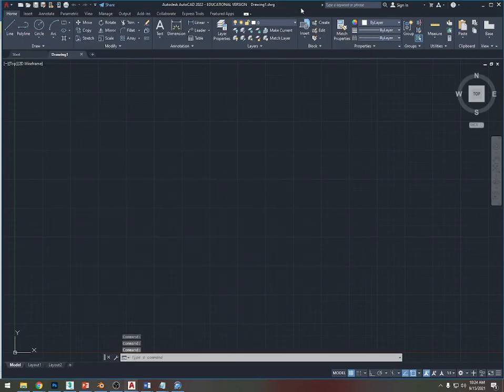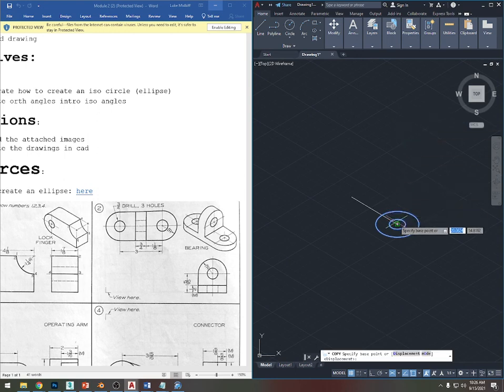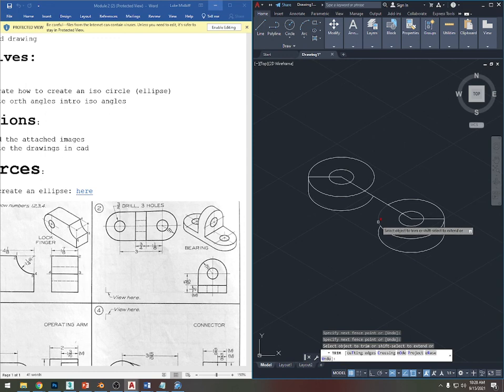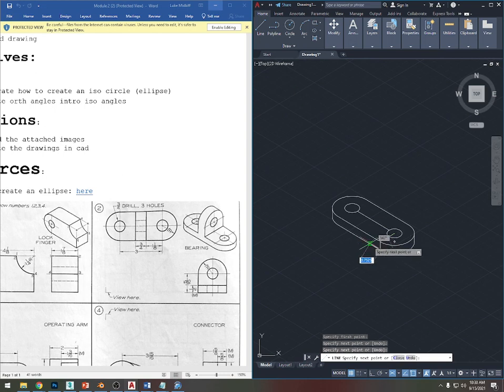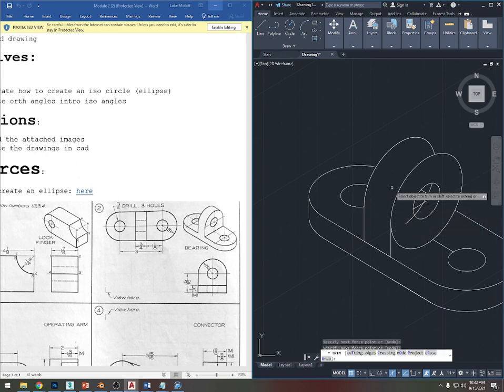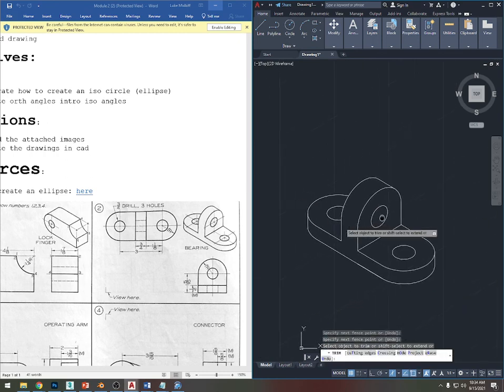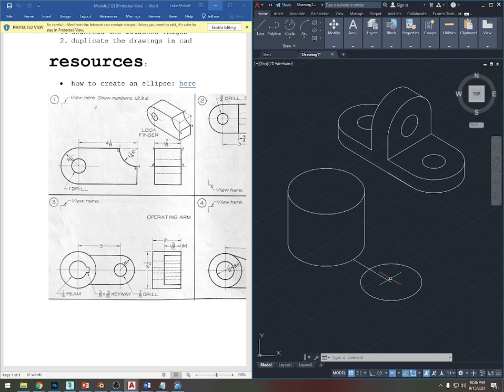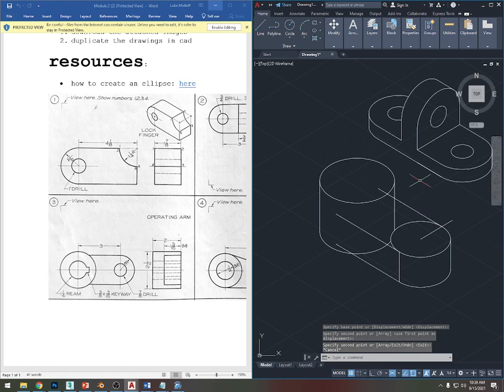mod 2 - 2 drawings